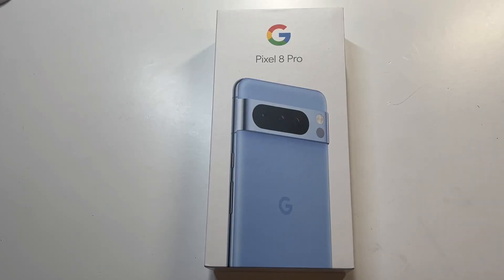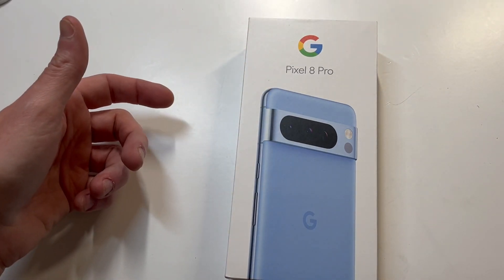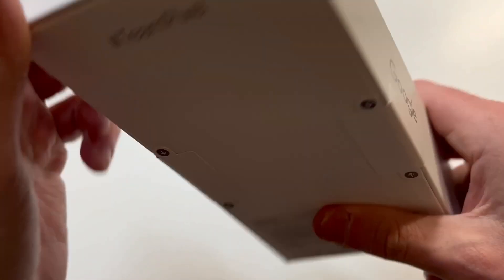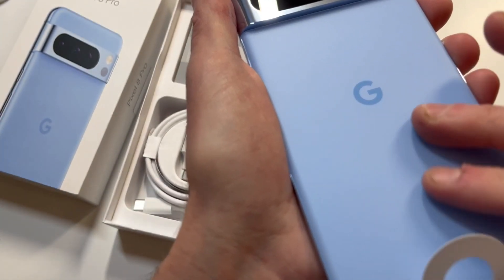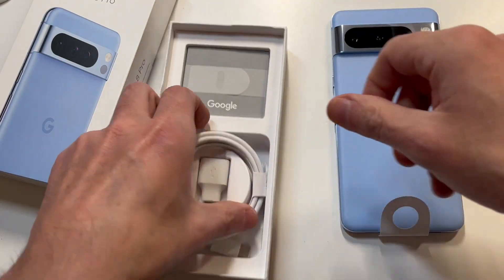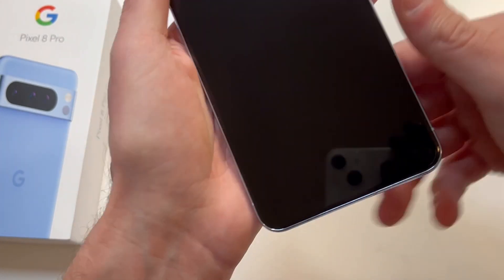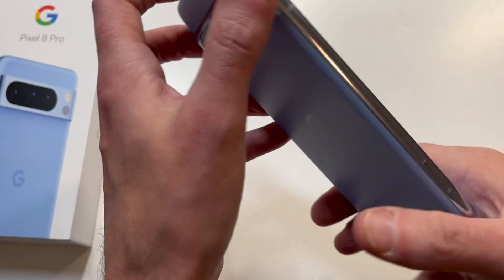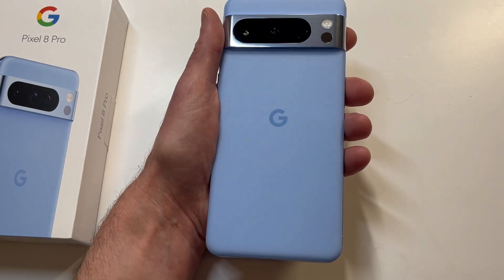Google Pixel 8 Pro Bay Unboxing